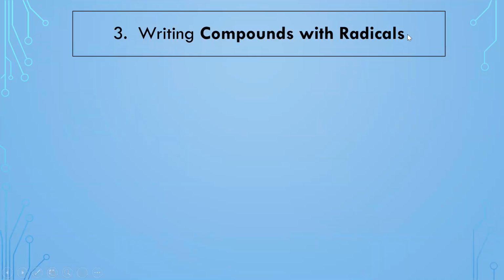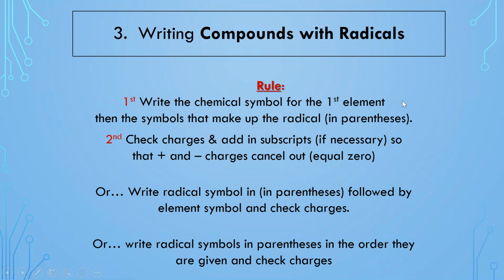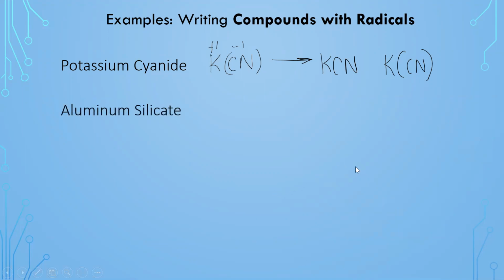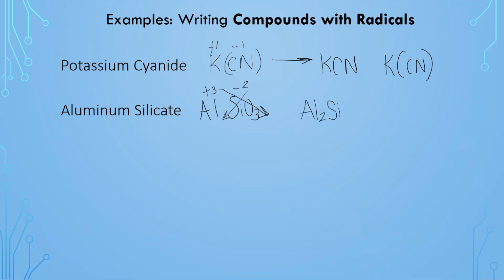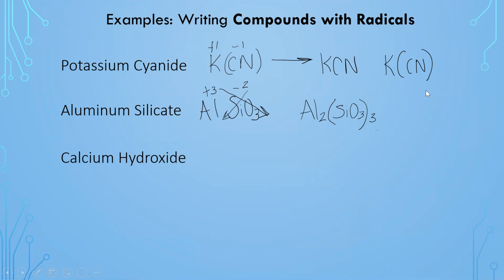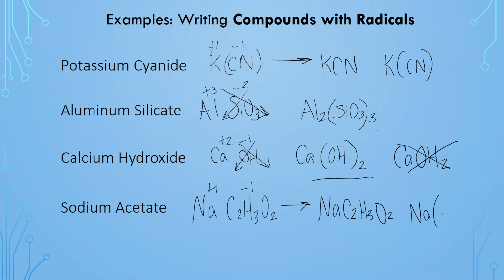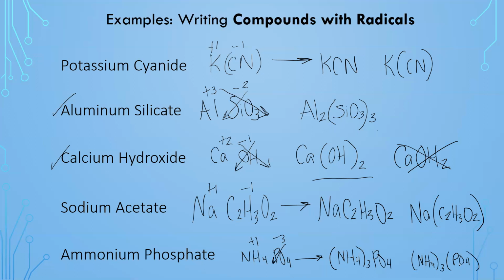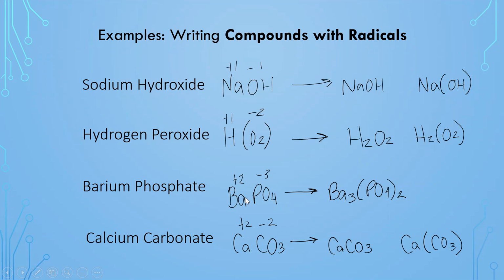Chapter 7.2 - Writing Formulas for Compounds containing Radicals